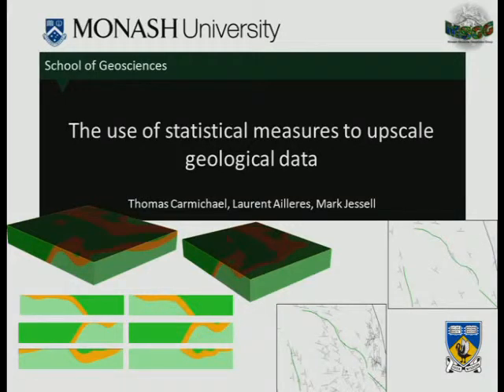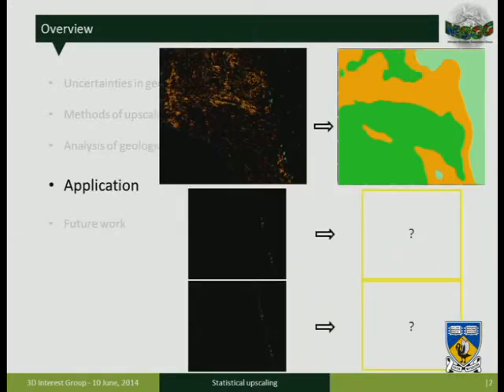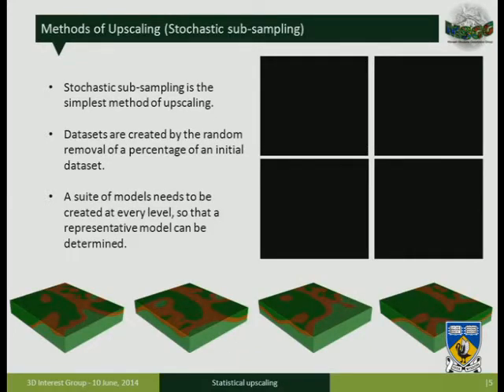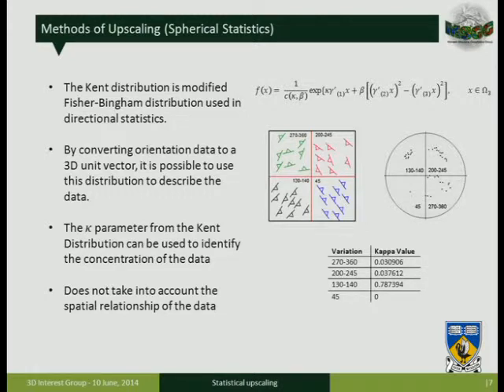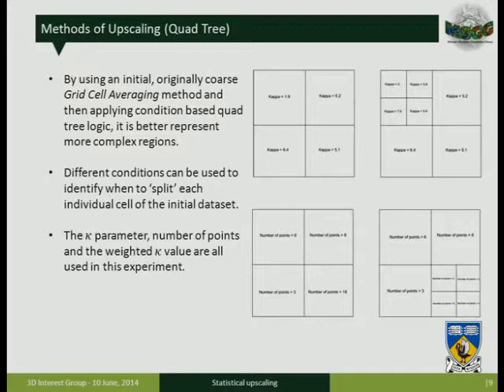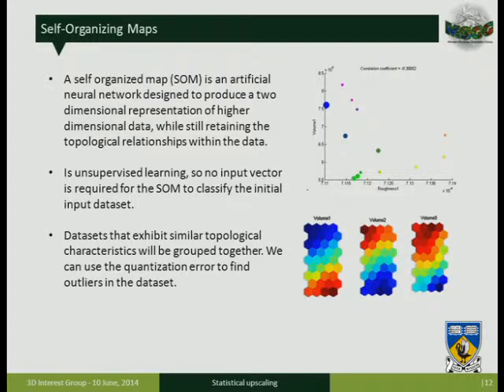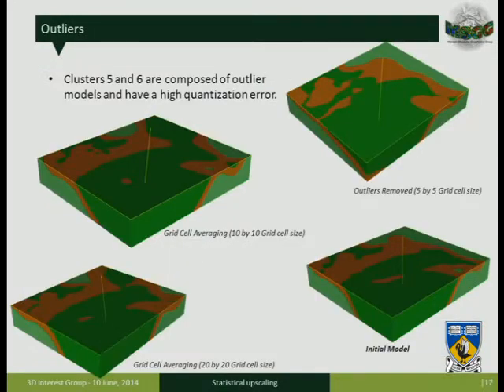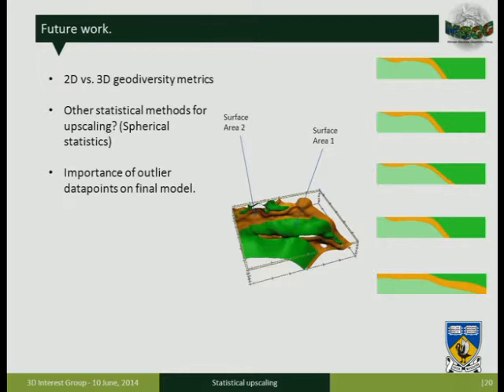Upscaling geological data - Tom Carmichael (Monash University)